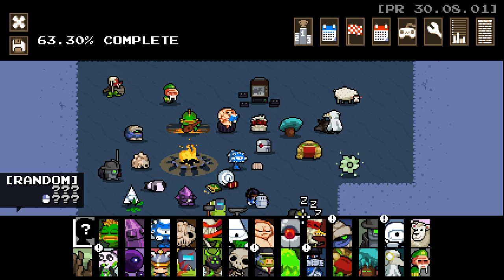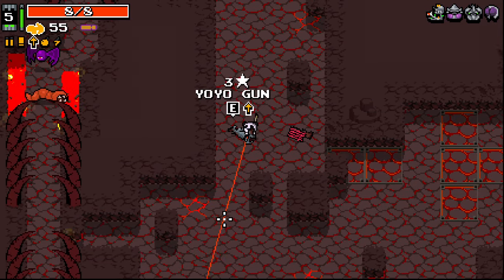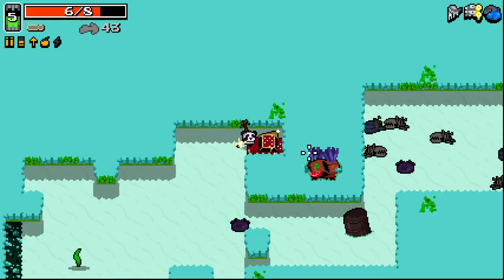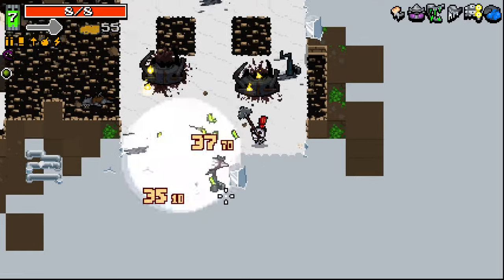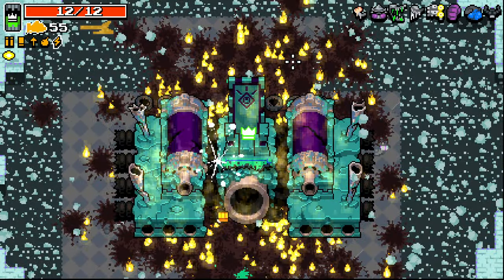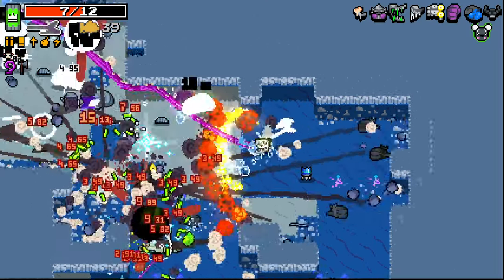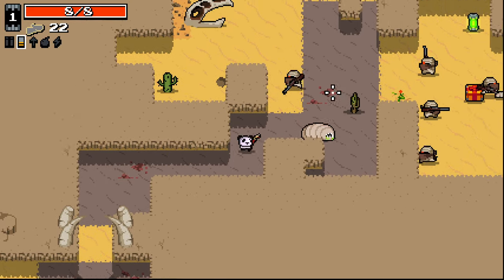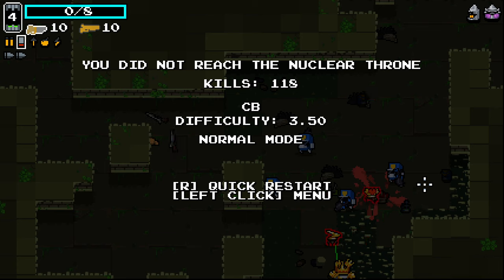PANDA IS SO FUN! - Nuclear Throne Ultra Mod! UPDATE! - Part 23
Thumbnail character by the amazing PenDropPoet!